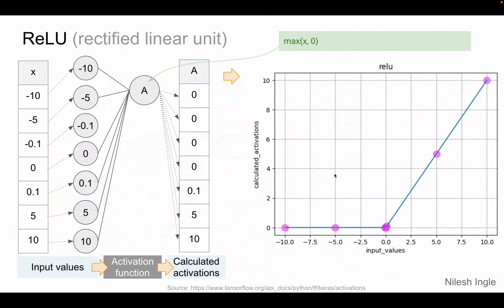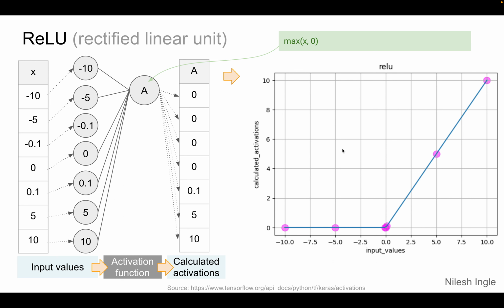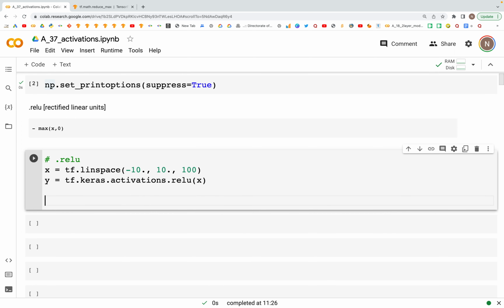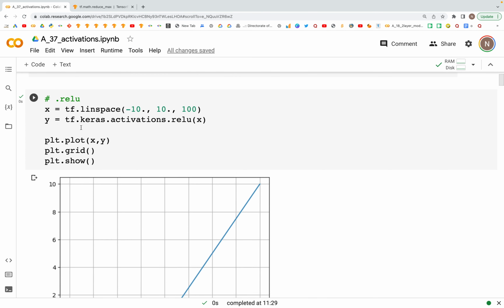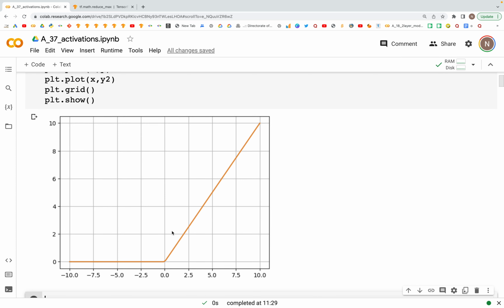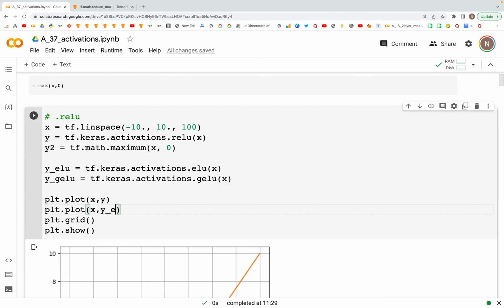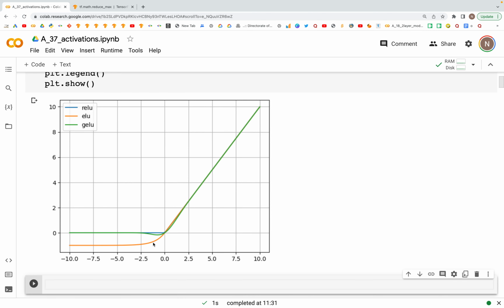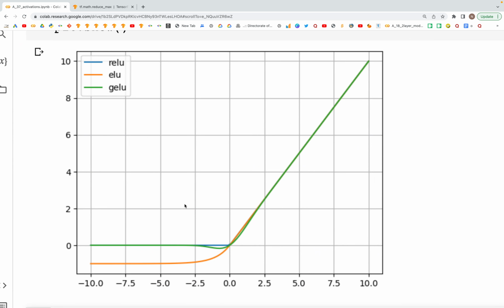44: RELU Activation | TensorFlow | Tutorial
The video discusses in activation functions in TensorFlow: RELU (Rectified Linear Unit)

00:00 - Overview
01:00 - tf.keras.activations.relu()
02:40 - Compare activations: ele, gelu
04:48 - Ending notes